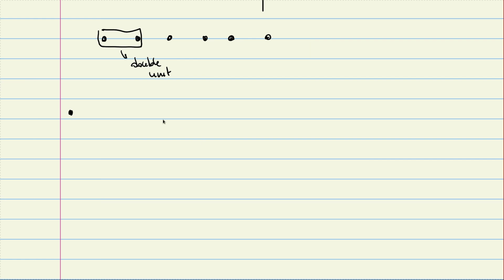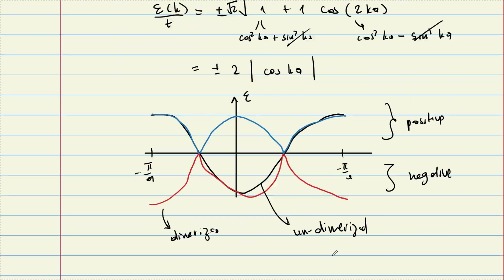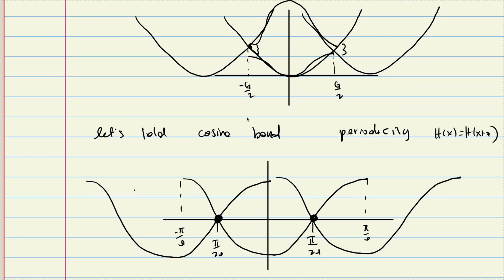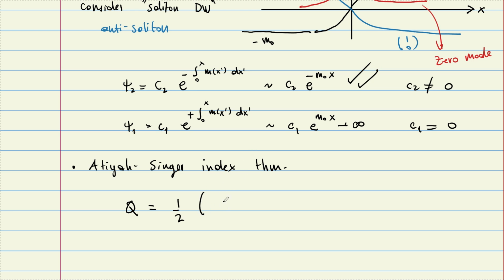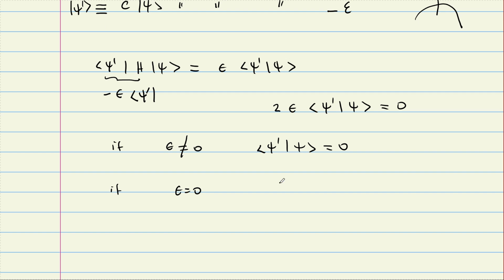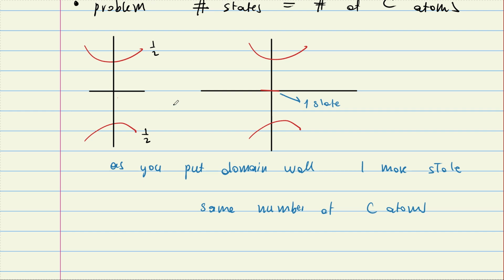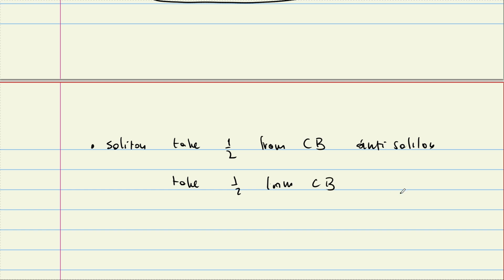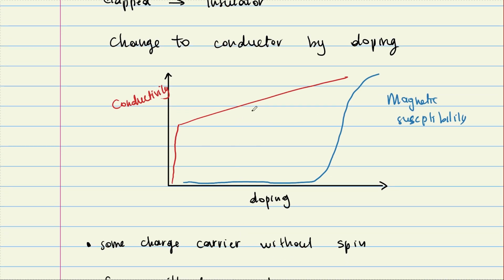9. 1D Dirac Hamiltonian, mass domain wall, zero mode